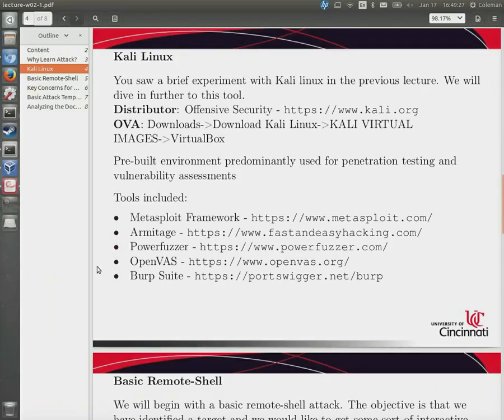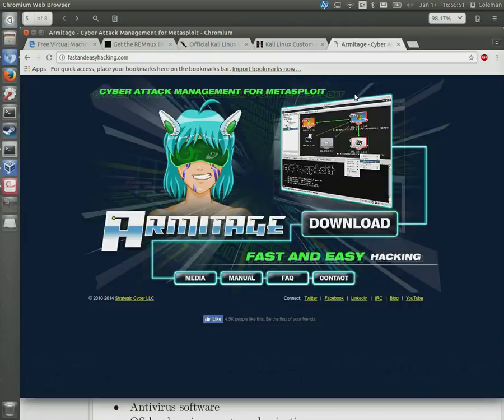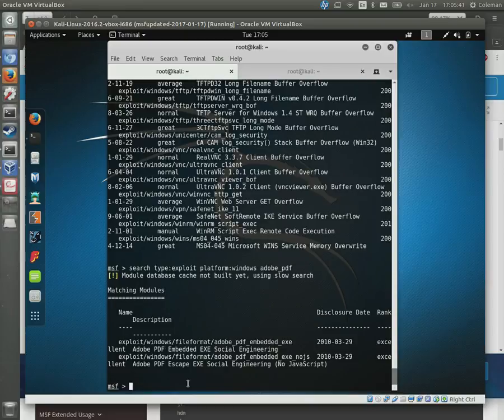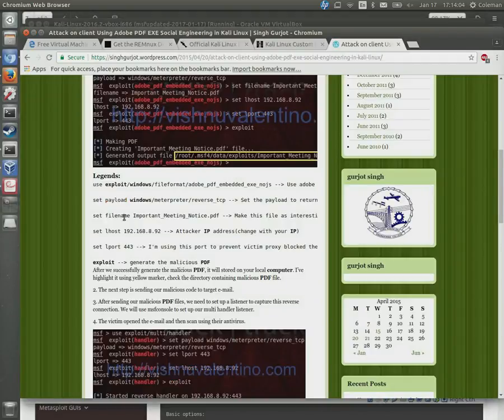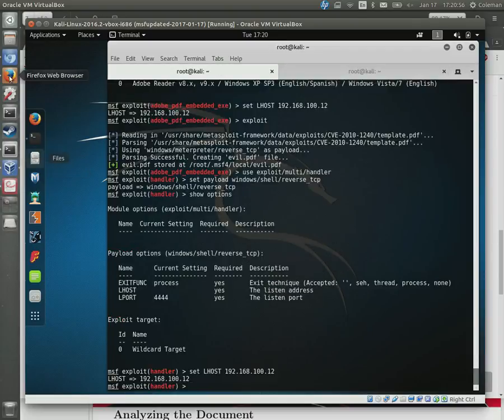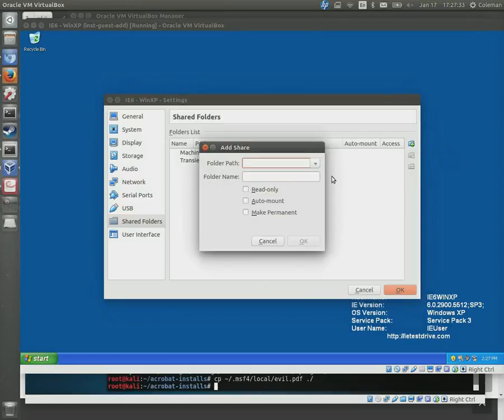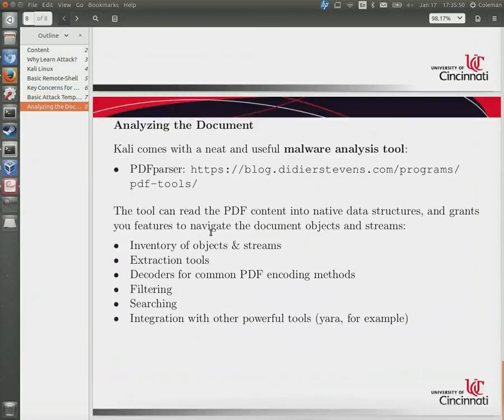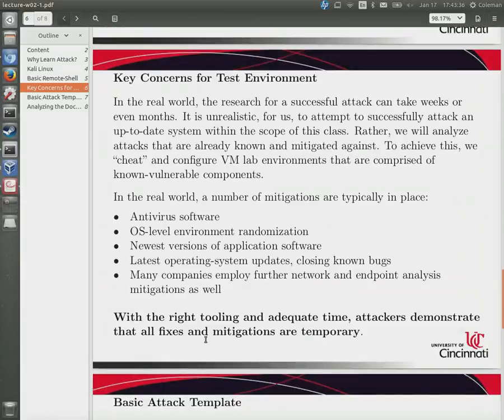CS7038: Wk02.1 - VirtualBox Lab Setup and Attack Simulation Demo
This lecture discusses a number of common features I use for setting up VMs in VirtualBox to run a wholly-isolated malware attack simulation lab. In this instance, we use one VM to play attacker, and another VM to play victim. Using "Internal Network" and "Shared Folders" we create a functional communication path between the machines and also a file transfer drop zone for your VMs and your Host.

TOC below:
13:00 - Starting up metasploit (msfconsole, msfupdate)
24:02 - Searching msf exploit database
27:00 - Use an exploit (adobed_pdf_embedded_exe)
31:44 - Find a payload to deliver via the exploit (reverse_tcp)
33:15 - Select a payload to deliver (explanation of reverse_tcp strategy)
35:00 - exploit/payload options (options)
35:50 - Set up "Internal Network" for virtual attack lab
37:15 - Find IP address and configure payload to connect to it, once delivered
38:00 - Generate attack (exploit)
39:20 - Configuring the reverse_tcp listener, the C2 node (use exploit/multi/handler)
42:00 - Starting your C2 listener (exploit)
42:22 - Configure WindowsXP lab "attack target" VM networking for the same "Internal Network" as Kali VM
45:00 - Configuring "shared folders" to facilitate moving data easily between host and VMs
46:00 - Mounting vboxsf shared-folders in Linux
48:00 - Configuring "shared folders" in WinXP
50:45 - Install Acrobat Reader v9.0 on WinXP target
52:50 - Open the evil.pdf on the WinXP target (pretend to be the targeted user)
54:14 - Target is compromised, remote shell achievement unlocked